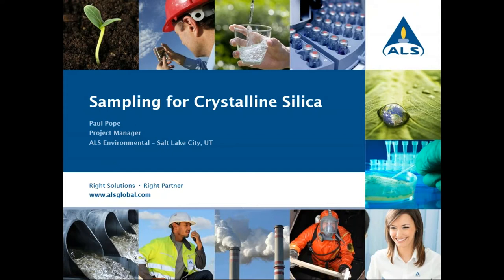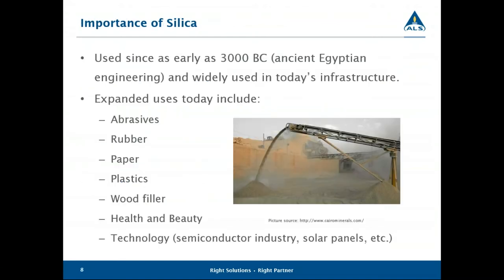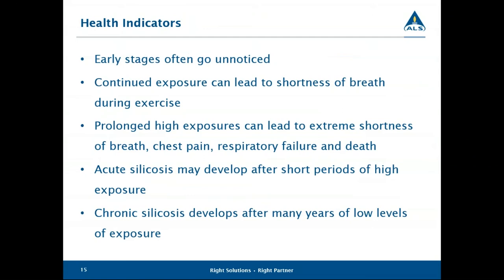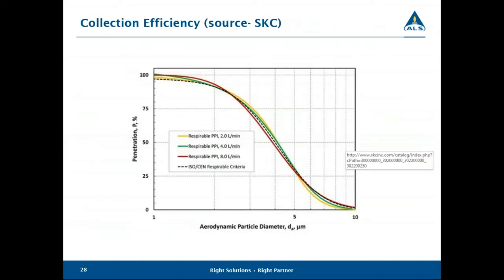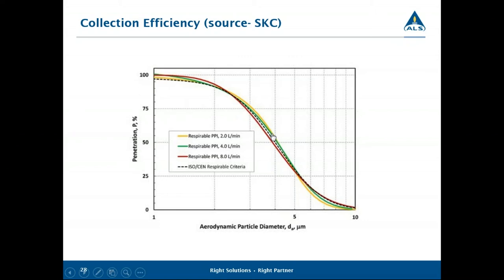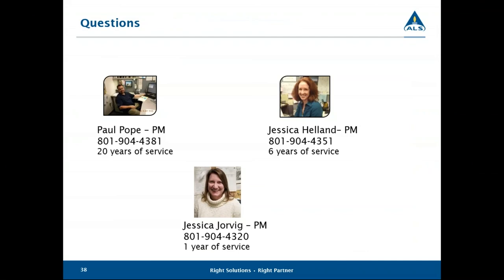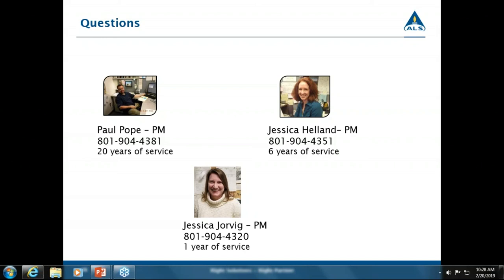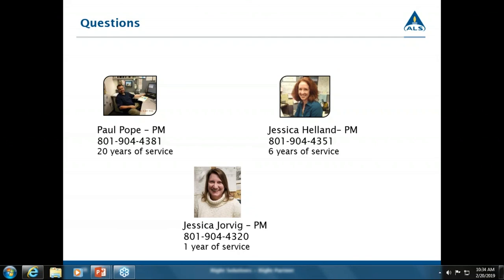Crystalline Silica Sampling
Join ALS Project Manager Paul Pope from our Salt Lake City laboratory for this educational webinar discussing crystalline silica sampling using the current OSHA guidelines.